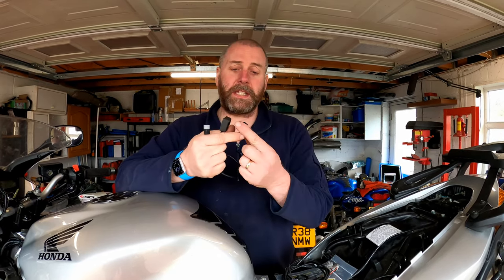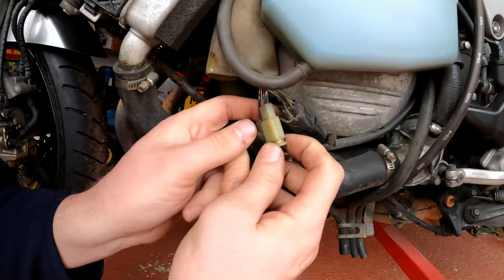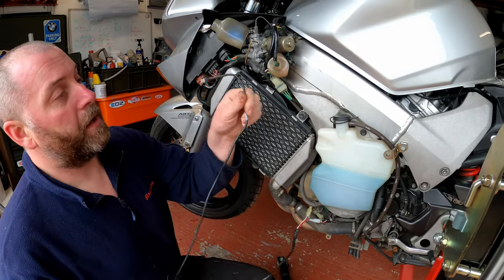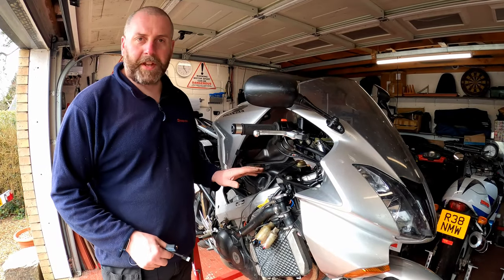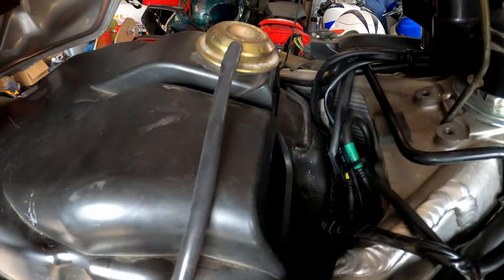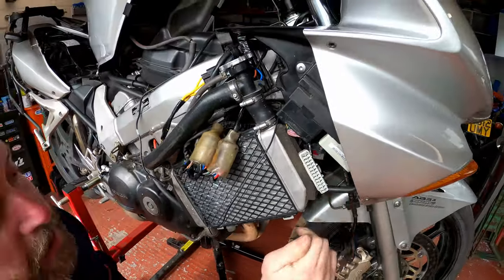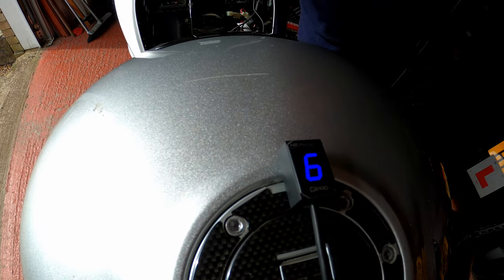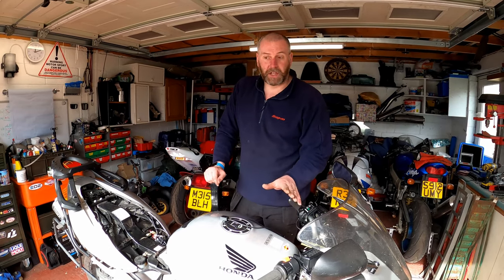Fitting A HealTech GI-Pro Digital Gear Indicator To The Honda VFR800 VTEC 2002 - 2014.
In this video, I will be fitting a digital gear indicator to my 2003 Honda VFR800 VTEC.

It is a pretty straightforward procedure and easily achieved by anyone at home with a few basic tools.

The gear indicator that I fit is manufactured by HealTech and suits 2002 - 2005 models, the 2006 onward model years require a different indicator that is even easier to install as it is 100% plug and play. Links to the indicators are below.

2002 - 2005 models (note that this model is also suitable for the 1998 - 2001, 5th Gen VFR models too!)

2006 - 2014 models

Many would say that they don't need an indicator to display the gear that you are currently in! There does tend to be a serious increase of masculinity by the MM93 wannabees, however once you have one, you will wonder why you didn't do it before!

If nothing else, it has certainly stopped me try to shift in seventh gear!

A few people have asked for information on where I got the housing that enables the gear indicator to be fitted to the yoke mounting bracket as I have in the video. It is 3d Printed and the 2 files for this are below, simply use them to print yourself if you have the equipment or take them to a friend with a 3d printer as I did.

The GIPro indicator is compatible with the following Honda models:
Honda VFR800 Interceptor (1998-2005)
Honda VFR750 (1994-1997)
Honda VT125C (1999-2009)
Honda ST1300 Pan European (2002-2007)
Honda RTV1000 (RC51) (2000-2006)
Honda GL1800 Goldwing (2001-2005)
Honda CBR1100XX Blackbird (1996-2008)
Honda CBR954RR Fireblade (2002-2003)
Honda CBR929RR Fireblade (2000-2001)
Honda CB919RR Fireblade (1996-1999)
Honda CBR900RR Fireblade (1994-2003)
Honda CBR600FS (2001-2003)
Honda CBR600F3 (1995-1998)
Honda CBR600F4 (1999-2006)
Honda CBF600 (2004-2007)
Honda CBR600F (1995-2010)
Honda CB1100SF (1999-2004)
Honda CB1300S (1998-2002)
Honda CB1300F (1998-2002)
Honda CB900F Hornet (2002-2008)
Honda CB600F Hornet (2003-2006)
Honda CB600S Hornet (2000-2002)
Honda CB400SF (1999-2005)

The GIPro DS+ series is compatible with the following machines:
Honda VFR800X Crossrunner (All Years)
Honda CRF250F (All)
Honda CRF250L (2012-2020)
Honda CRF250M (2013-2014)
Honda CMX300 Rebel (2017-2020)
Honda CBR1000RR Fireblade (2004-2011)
Honda XL125V Varadero (2007 onwards)
Honda CRF250L (2013 onwards)
Honda CB400SF and CB400SB (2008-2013)
Honda CB500F and CB500X (2013 onwards)
Honda CBR500RR and CBR500RA (2013 onwards)
Honda CB600F Hornet (2007 onwards)
Honda CBF600 and CBF600S (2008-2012)
Honda CBR600F (2011 onwards)
Honda CBR600RR (2003 onwards)
Honda CBR650F (2014 onwards)
Honda NC700S (2012 onwards)
Honda NC700X (2012 onwards)
Honda NT700V Deauville (2006 onwards)
Honda XL700V Transalp (2008 onwards)
Honda VT750C Shadow (FI models) (2007 onwards)
Honda VFR800 Interceptor (2006 onwards)
Honda CB1000R (2008 onwards)
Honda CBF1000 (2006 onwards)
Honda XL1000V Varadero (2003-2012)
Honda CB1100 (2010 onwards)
Honda CB1300S and Honda CB1300F (2003 onwards)
Honda VT1300 Interstate (2010 onwards)
Honda VT1300CR Stateline and VT1300CS Sabre (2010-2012)
Honda VT1300CX Fury (2010 onwards)
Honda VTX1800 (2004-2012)